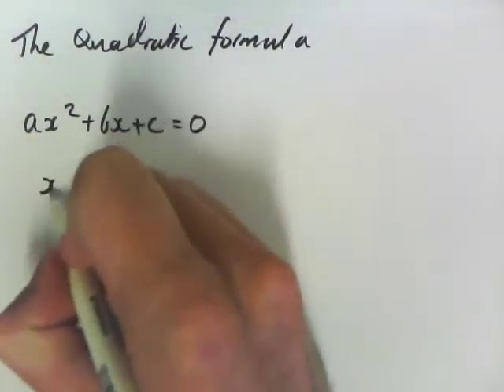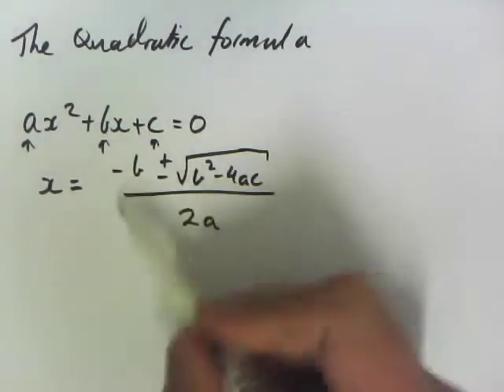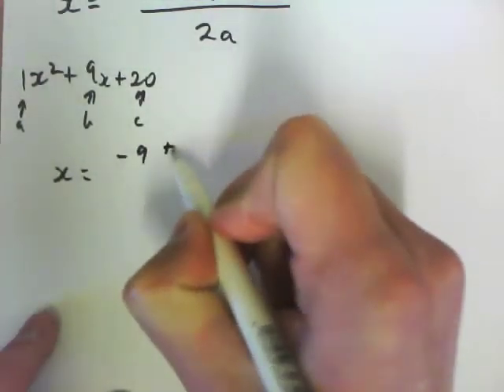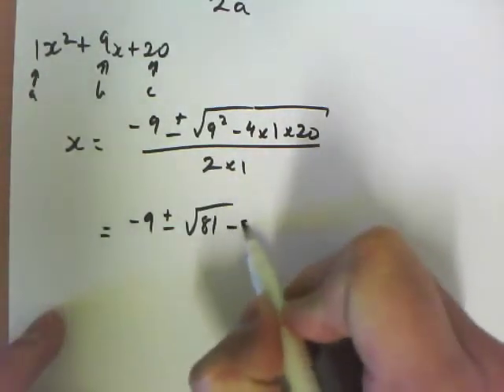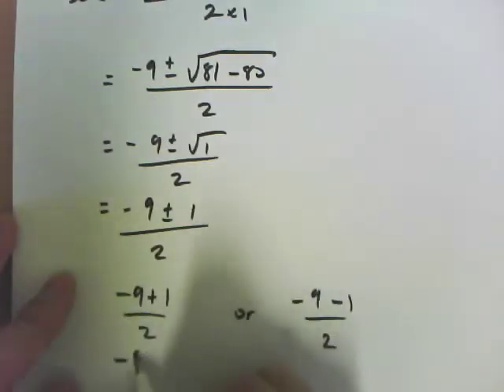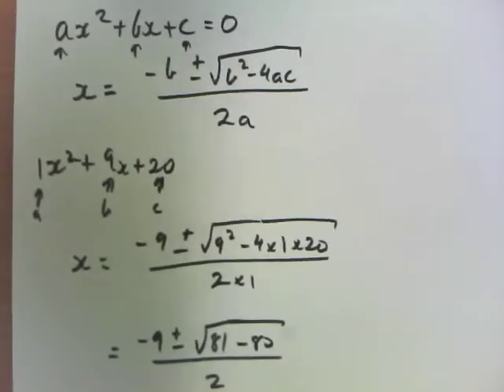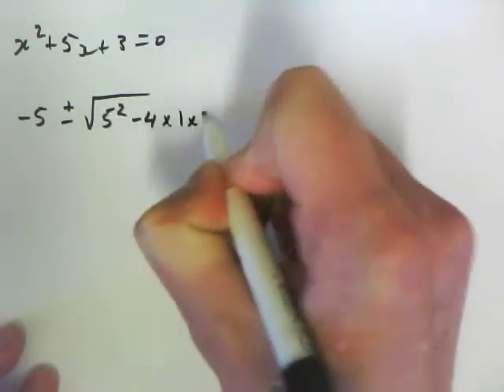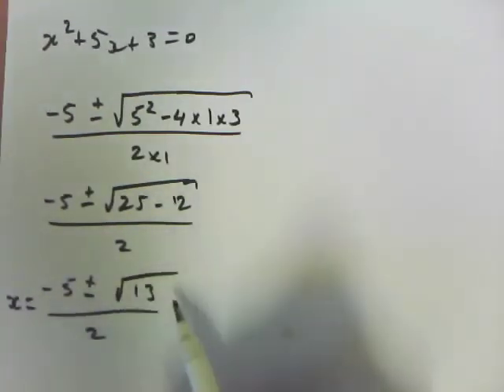2G - Quadratic Formula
These videos are designed to teach my students specific VCE Maths Methods concepts. They are linked to Jacaranda Maths Quest 11 Mathematical Methods CAS TI-NSPIRE Edition. This video is about using the quadratic equation.